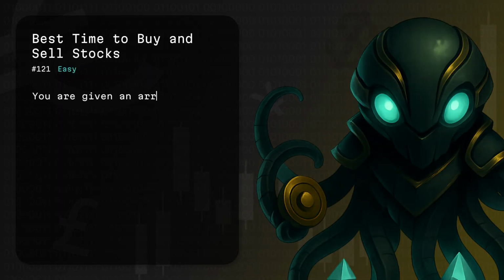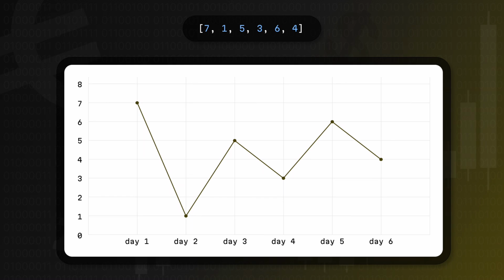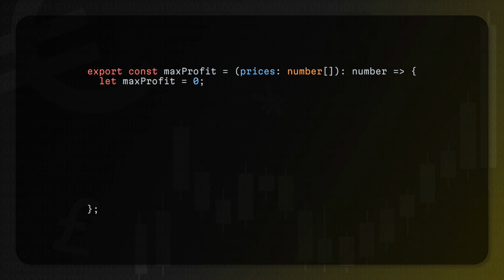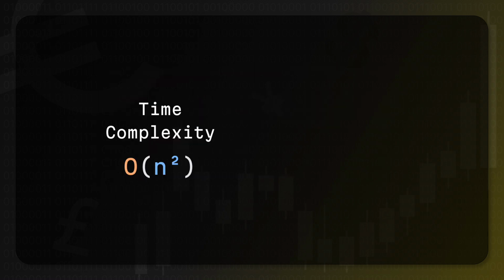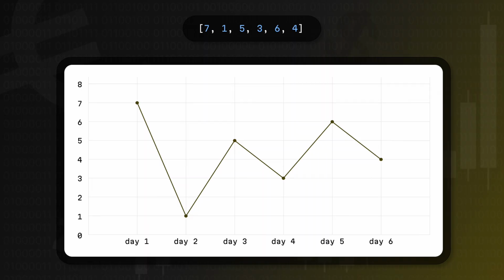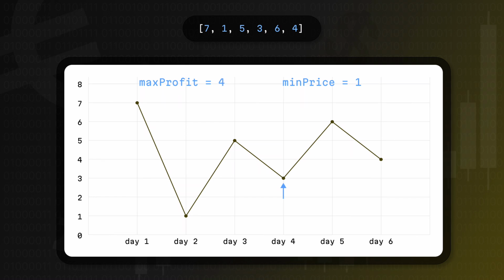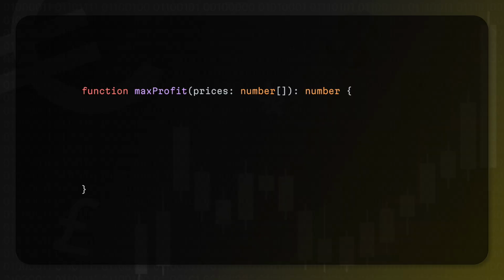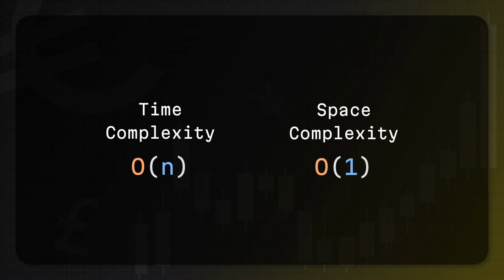How to Always Buy Low and Sell High – LeetCode 121 – TypeScript Solution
This is one of the most popular and frequently asked LeetCode interview questions — especially at FAANG and top tech companies like Meta and Amazon.

In this video, I’ll break down the greedy one-pass solution to “Best Time to Buy and Sell Stock” (LeetCode #121) in a way that’s clear, visual, and easy to remember.

You’ll learn:
✅ How to find the maximum profit with just one loop
✅ Why minPrice and maxProfit are all you need
✅ Common pitfalls that lead to Time Limit Exceeded errors

Whether you’re grinding LeetCode or preparing for a real interview — this is a must-know pattern.

📌 Full code in TypeScript
📈 Real chart examples
🎮 Gamified quest-style breakdown

⏱ Timestamps:
00:00 Intro
00:21 Problem walkthrough
00:50 Naive Strategy
03:06 Greedy Approach
06:04 Final thoughts

💬 Quest complete. Ready for the next challenge? Suggest one in the comments!